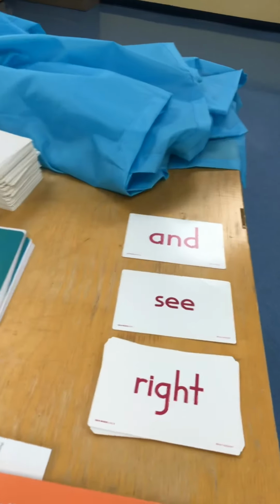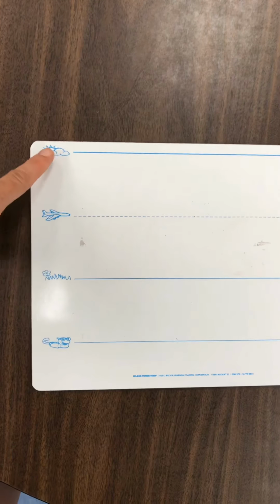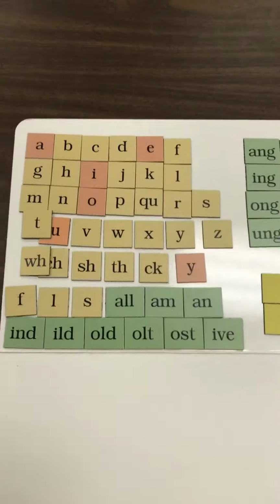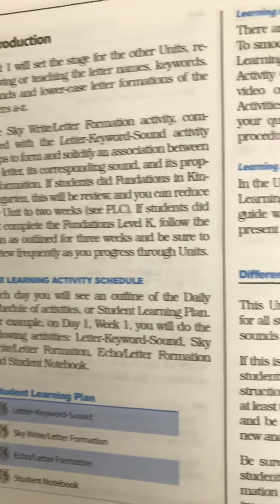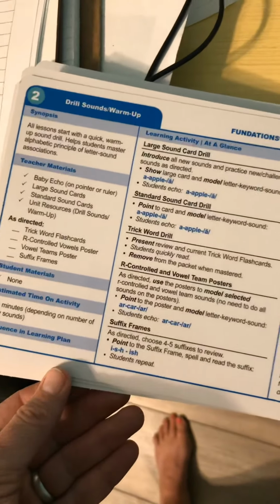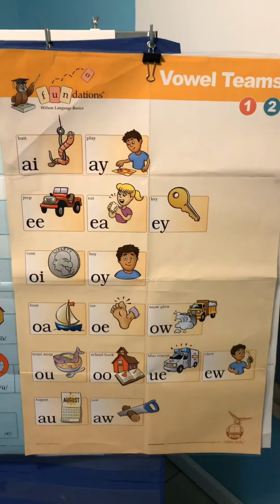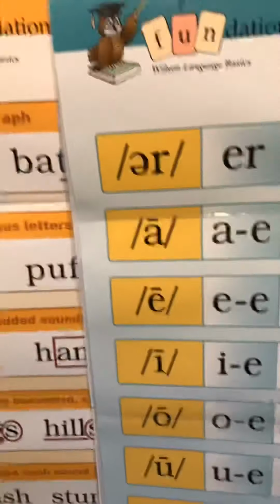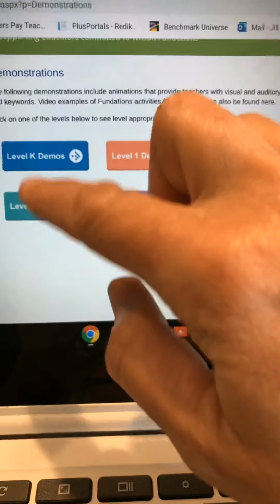Fundations Get Your Feet Wet Video for “New” Teachers